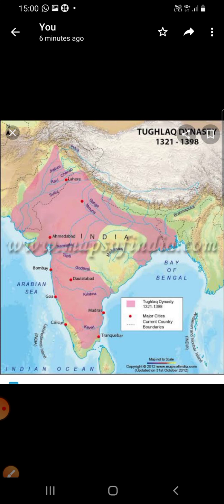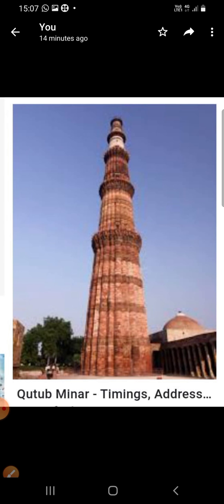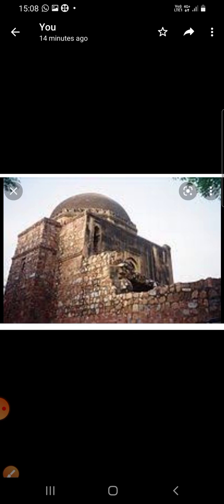The Sultans of Delhi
Date:14/9/21
Vll standard
Social Science